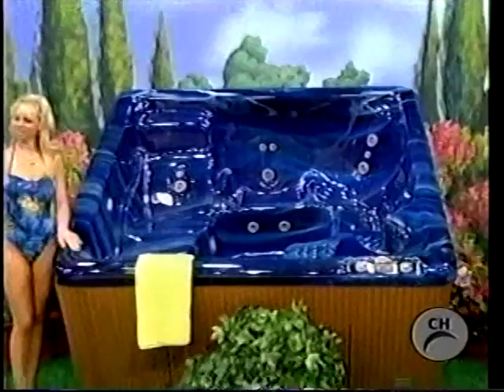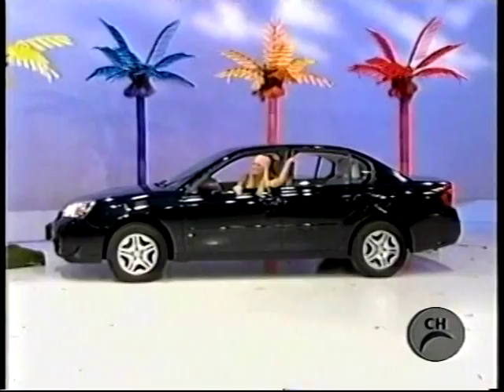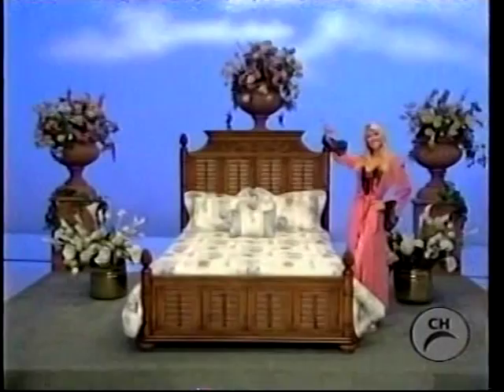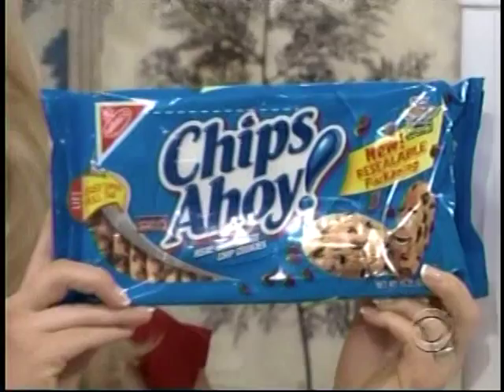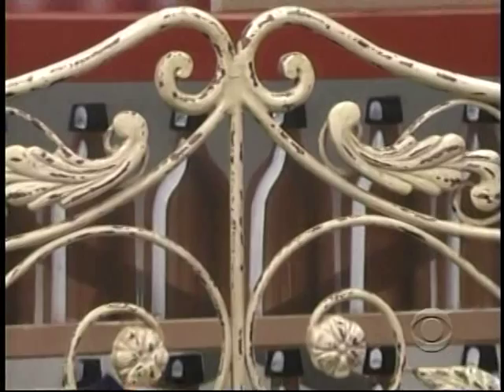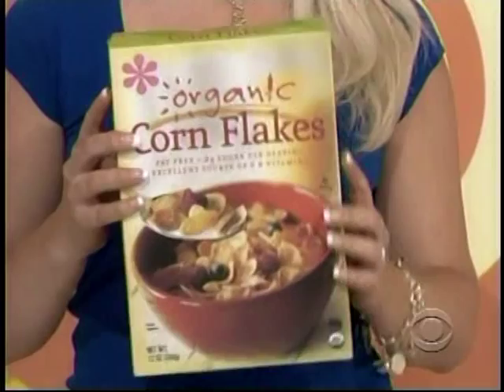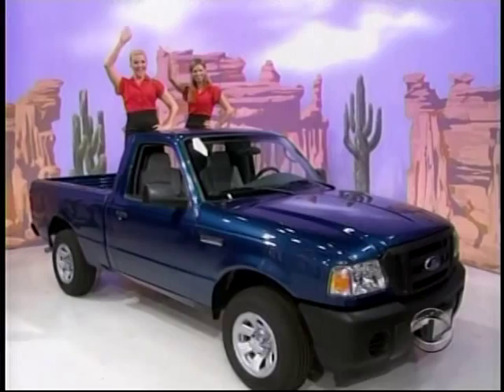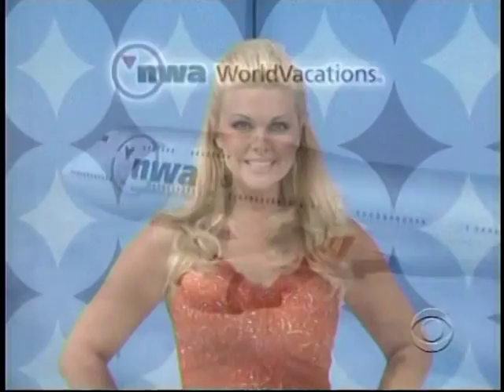tpirmodelstv.com - Shane Stirling 11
Shane Stirling, sexy as always, on The Price is Right!